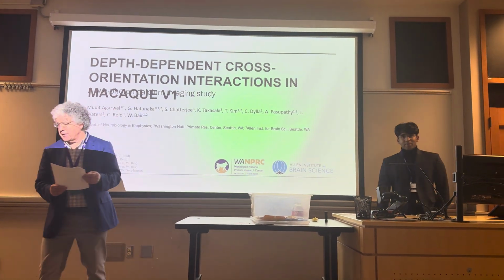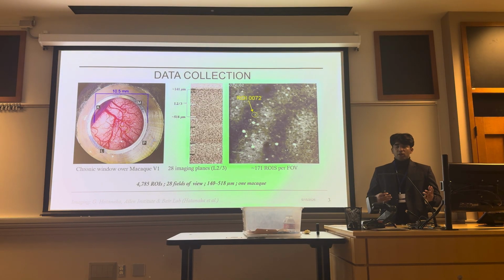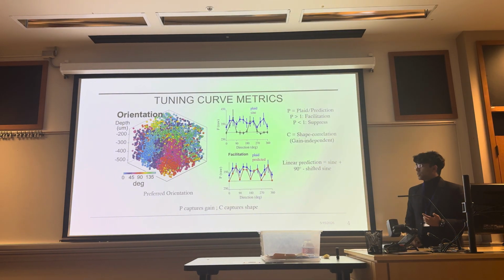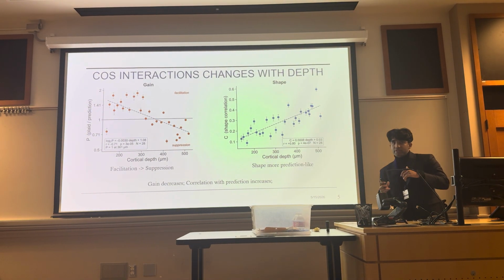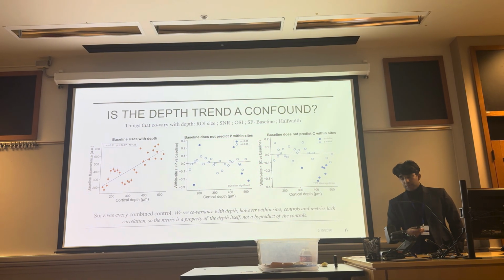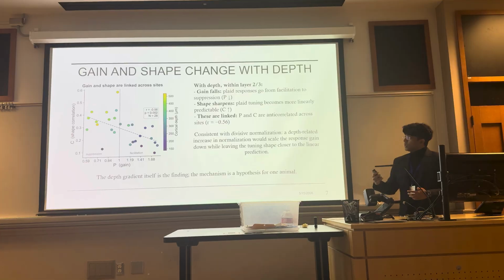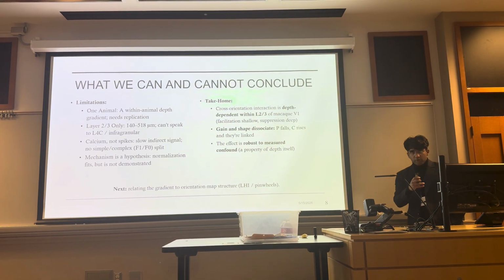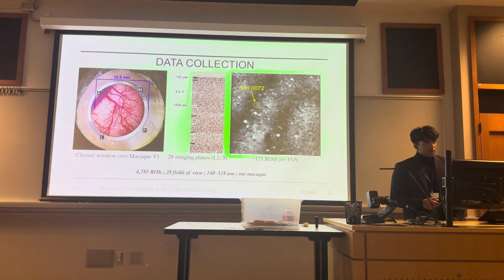Symposium Presentation: Cross-orientation stimuli in the macaque primary visual cortex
Fourth symposium presentation!

This one was a 10-minute presentation and was in a pretty reputed symposium, UW's annual symposium.

So, this presentation wasn't as ideal as I hoped. Honestly, explaining XORI to people not in the field was more challenging than I thought. Still did my best effort, oh well!